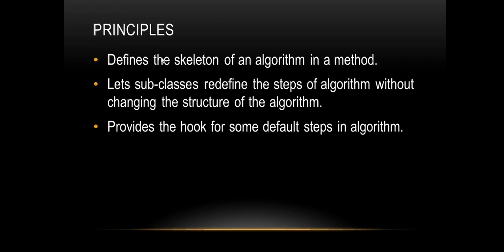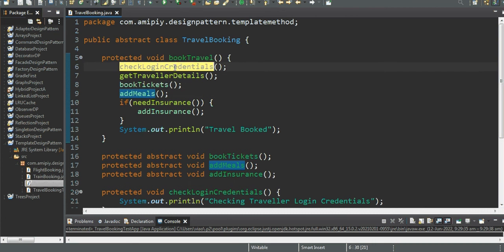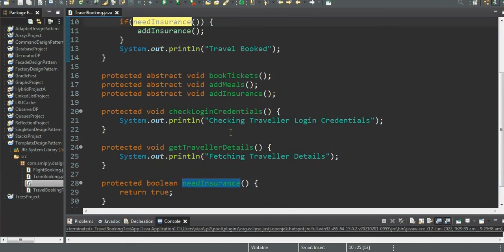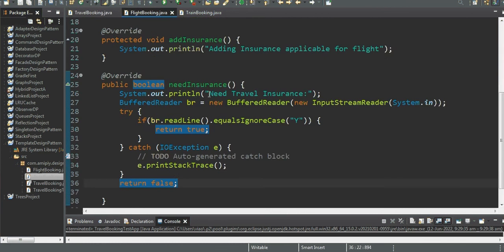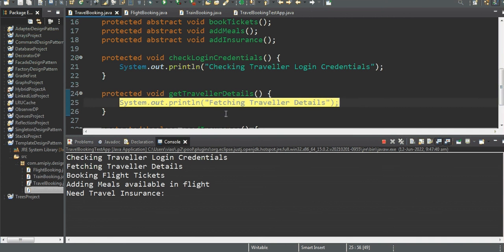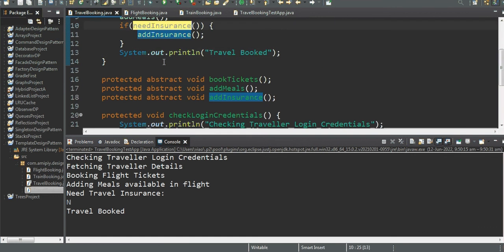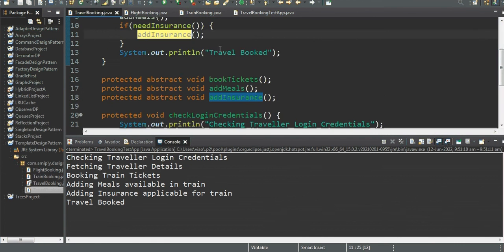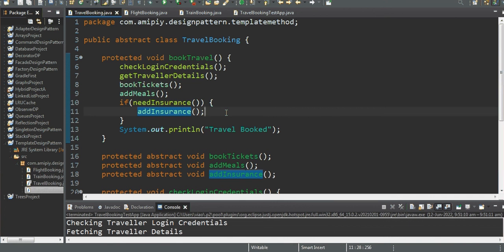Template Method Design Pattern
Template Method Design Pattern implementation in Java